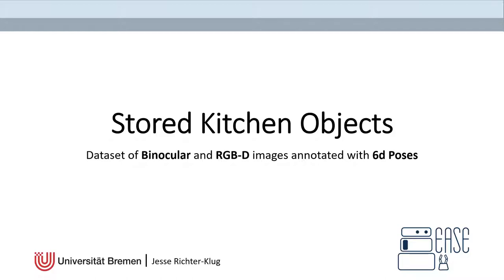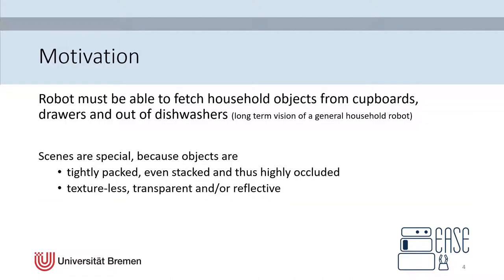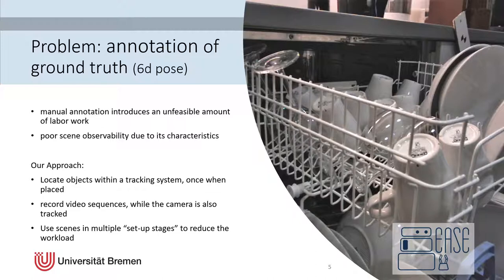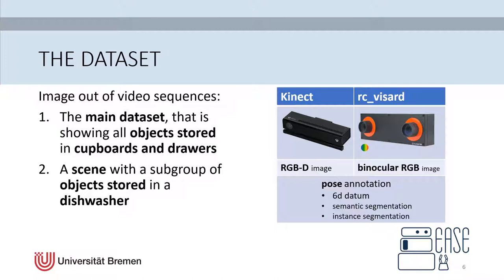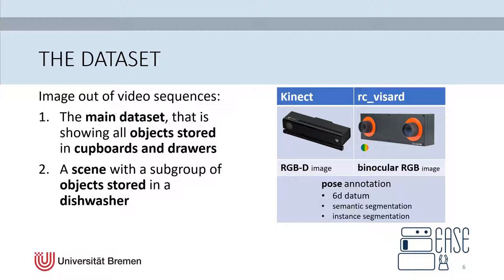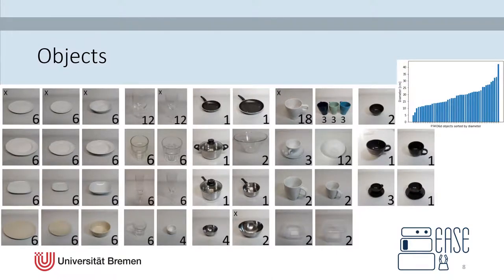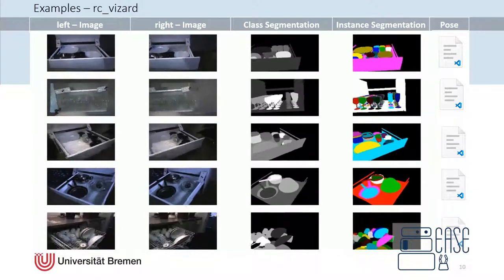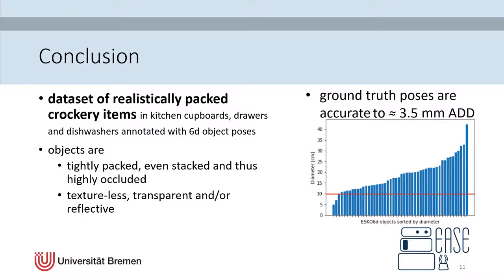Dataset of binocular and RGB-D images annotated with 6D poses (Jesse Richter Klug & Udo Frese)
Robots have a hard time finding and identifying objects that are hidden – partly or entirely – behind other objects. They also tend to fail completing their task when objects are stacked, tightly packed, or have transparent or reflective surfaces. Jesse presented promising solutions to these problems in his talk.

Jesse Richter-Klug is a computer scientist at the University of Bremen.